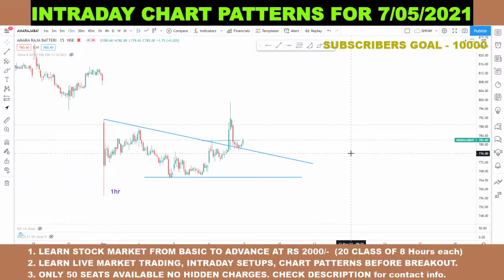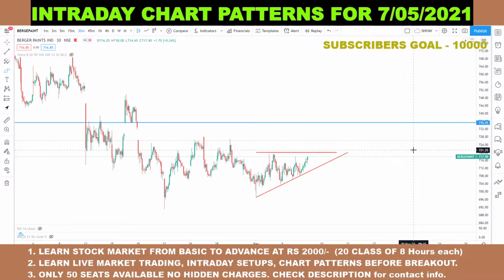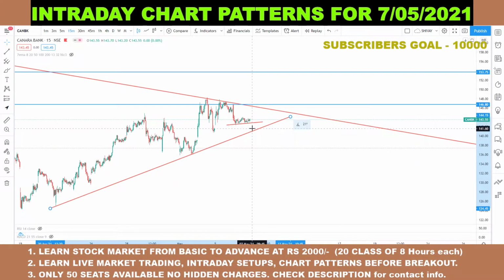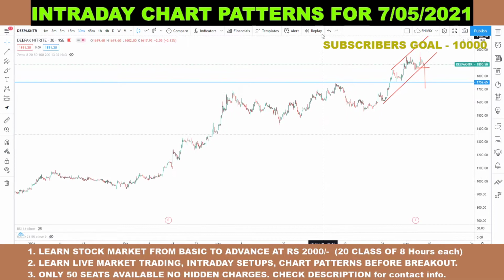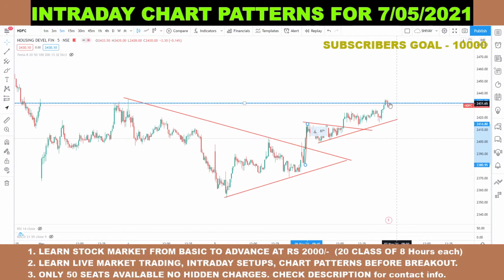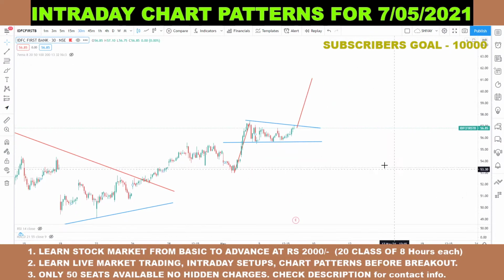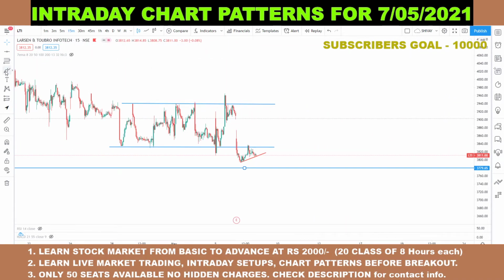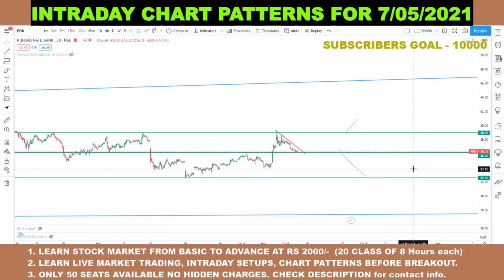INTRDAY STOCK CHART ANALYSIS FOR 07/05/2021 | CHART PATTERNS | CHAR ANALYSIS | STOCK SELECTION